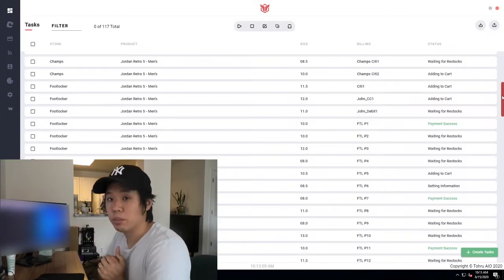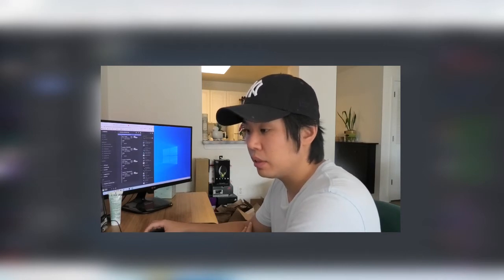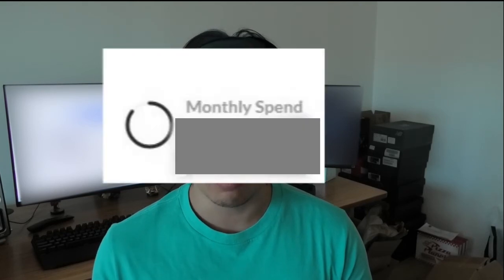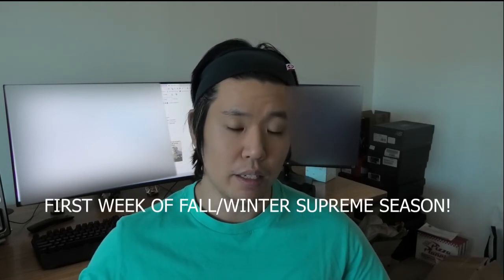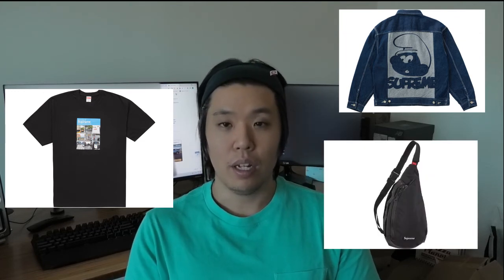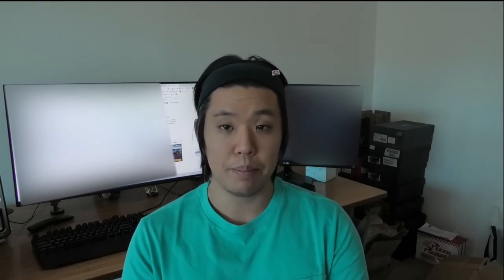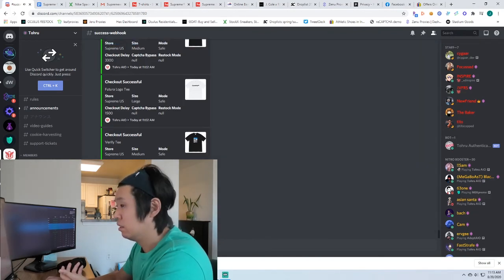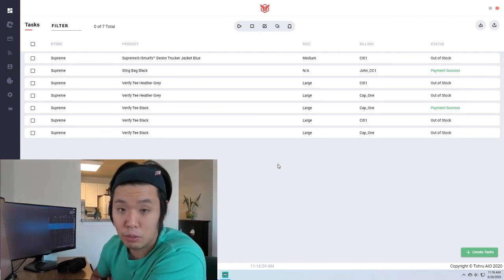Episode 6: Retro 5 Bel-Air, Kith Coca-Cola Collaboration, and Supreme F/W Week 1 Live Cops!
This week I go after some Retro 5 Bel-Airs, trying to get my balkobot to work, and went after some personals for Supreme. Check out the episode to see how I did!